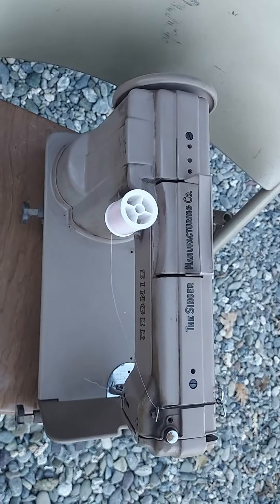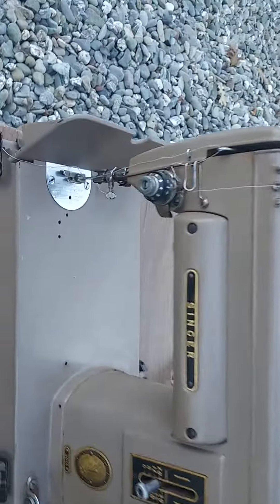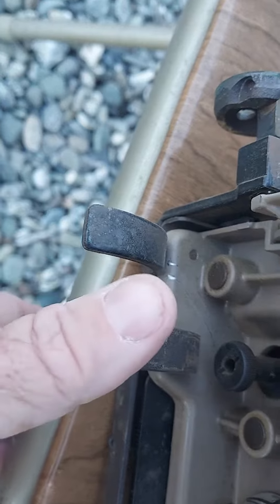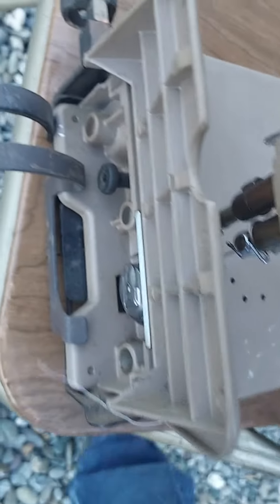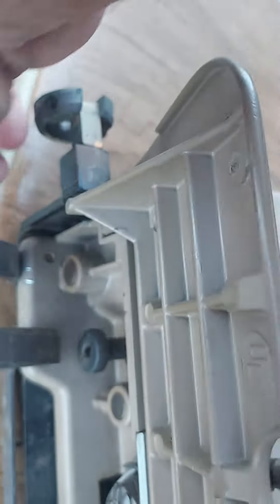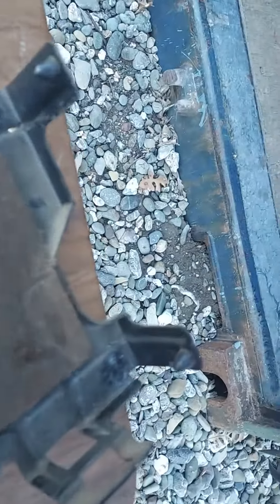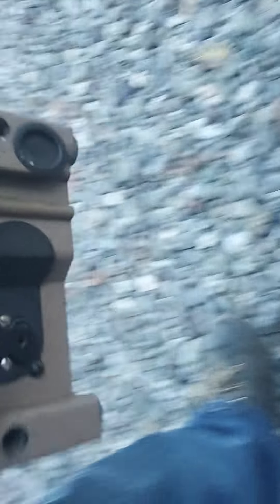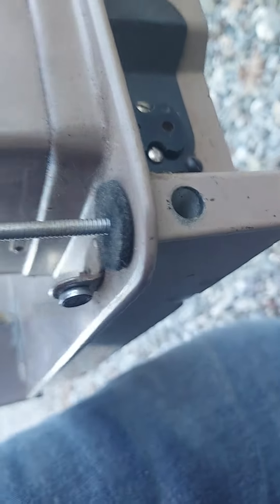Singer 301a Cradle Removal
A demonstration for a friend on how to remove her singer 3018 from a cradle attached to cabinet.